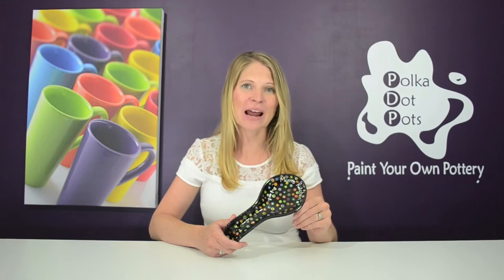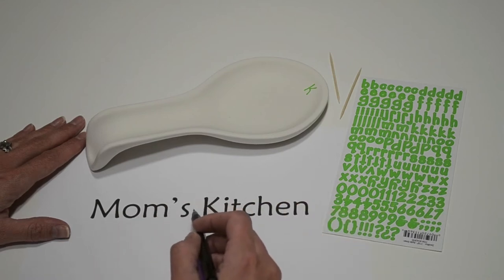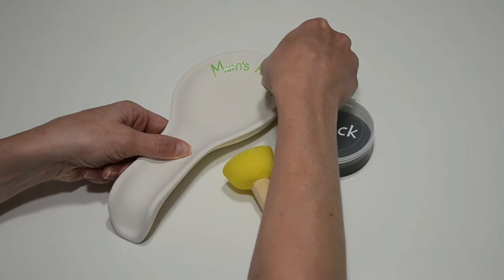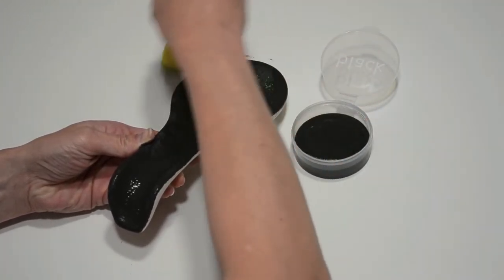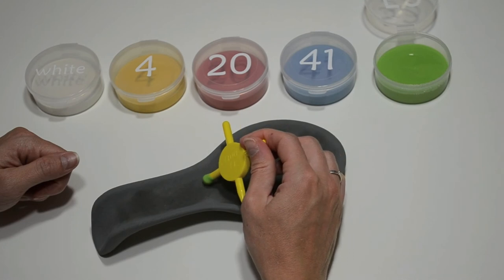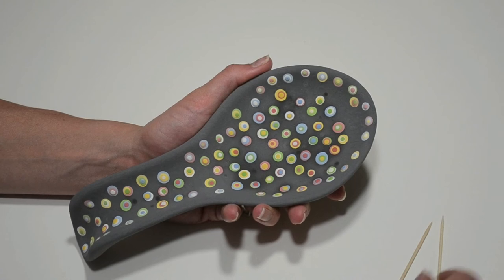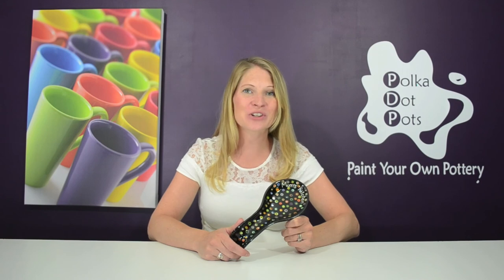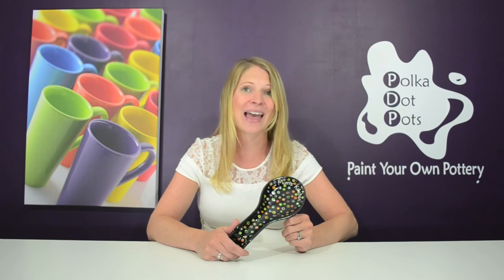How to Paint Pottery: Mom's Kitchen Spoonrest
Paint your own pottery and ceramics.  Learn how to paint a spoonrest with multi-layered dots!  Polka Dot Pots teaches techniques that are so easy, anyone can create a masterpiece!